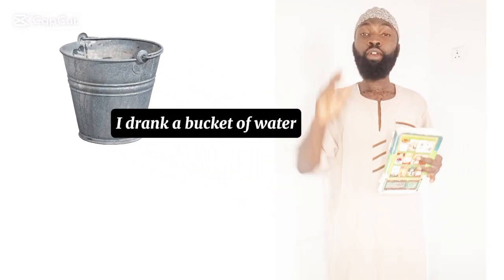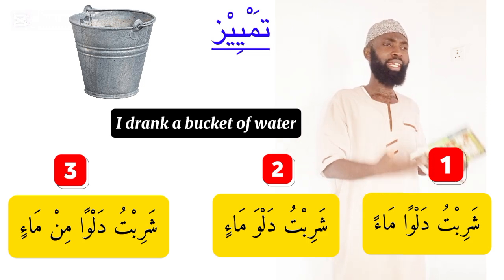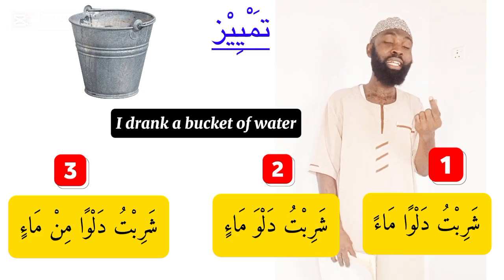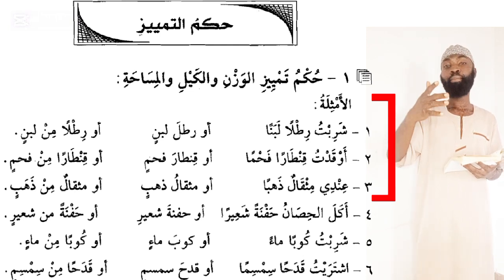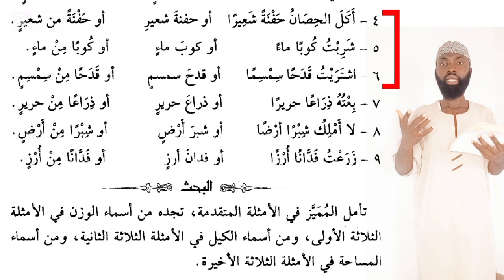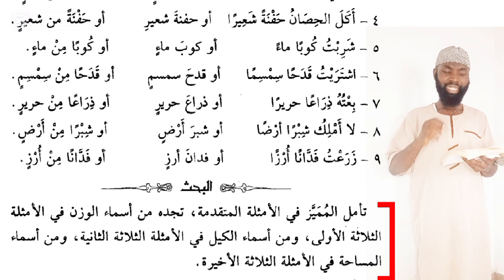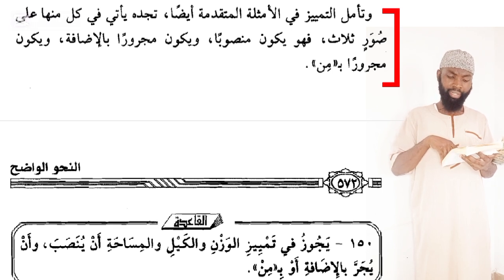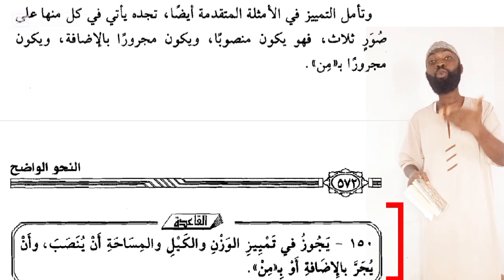Speak More Accurately With These